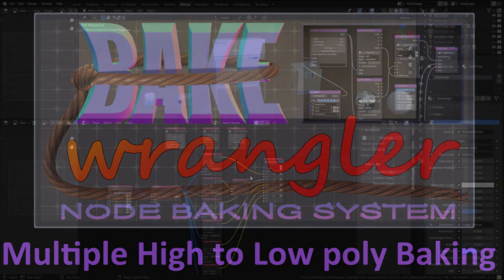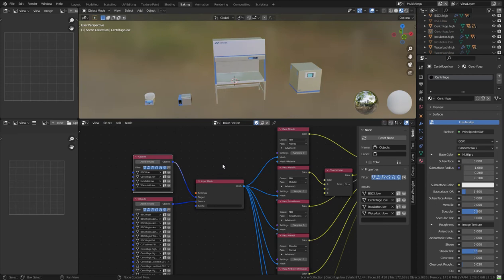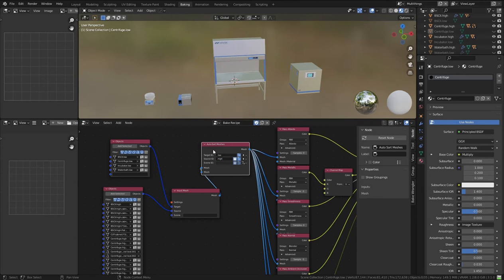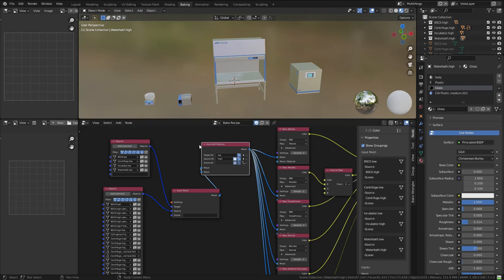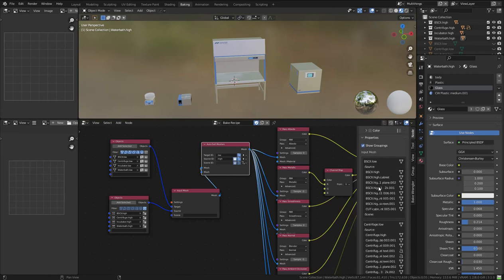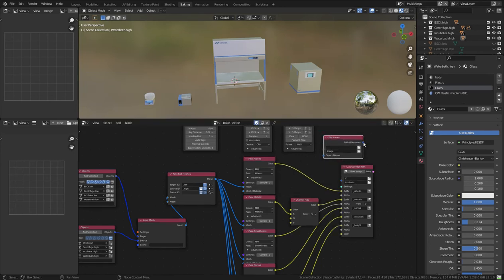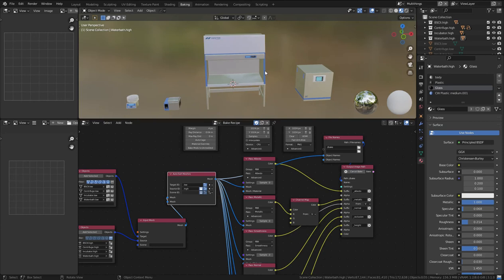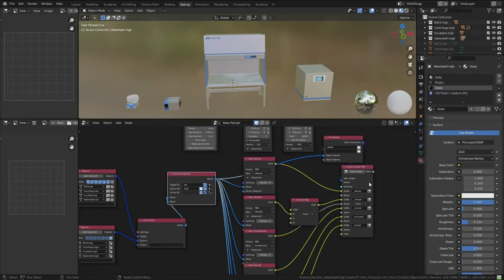Bake Wrangler + Blender output multiple high to low poly object maps in one recipe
Tutorial on using Bake Wranglers auto sorting node and output splitting to bake multiple high to low poly object maps with one recipe.